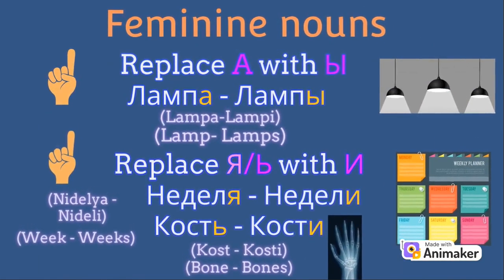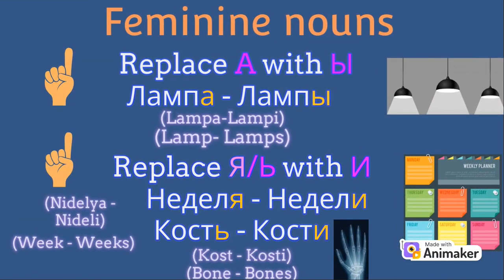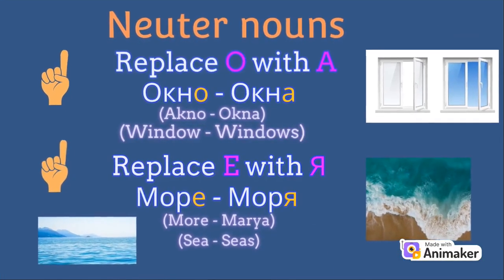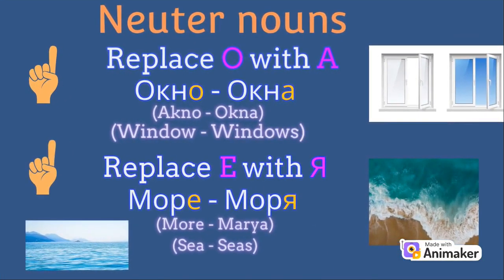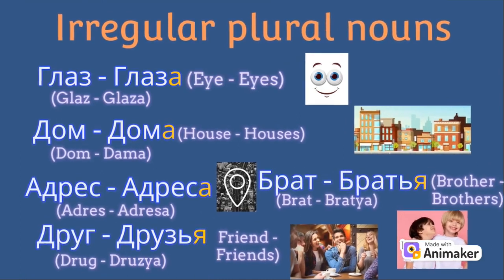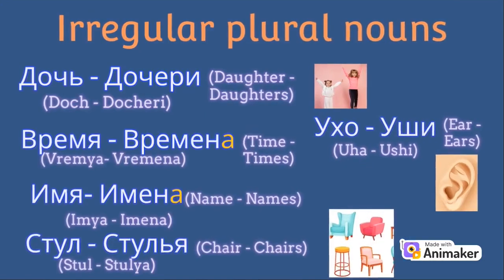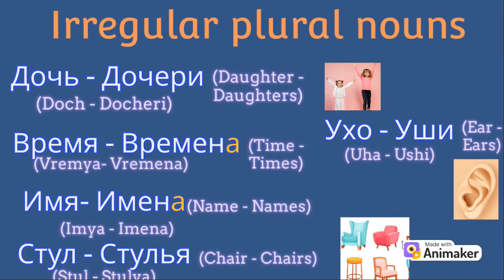Plural Nouns in Russian – Simple Rules You’ll Actually Remember!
Struggling with plural nouns in Russian? Don’t worry — in this video, you’ll learn the main rules for making nouns plural in Russian, with easy examples and clear patterns. Whether it’s стол → столы or машина → машины, we’ll break it down step by step. Perfect for beginners and anyone who wants to finally master Russian plurals without memorizing endless word lists.
By the end, you’ll be able to form plurals confidently — and maybe even impress a native speaker!
Content of the video:
00:00 - Intro
00:19 - Formation of Plural Nouns
3:30 - Practice time
4:34 - Dialogue
Flames by Dan Henig.